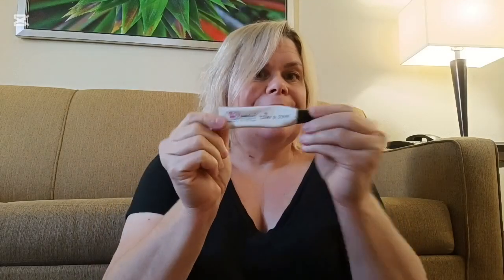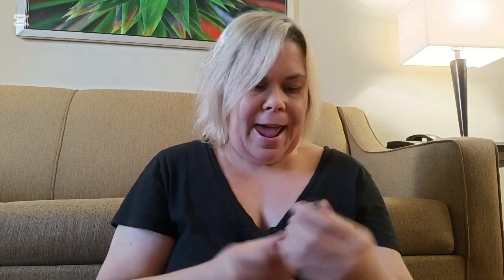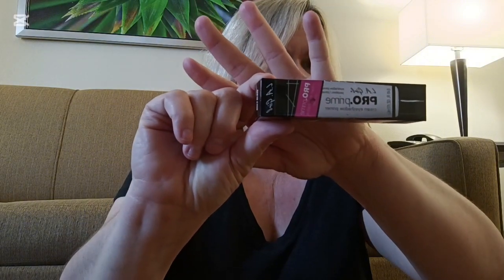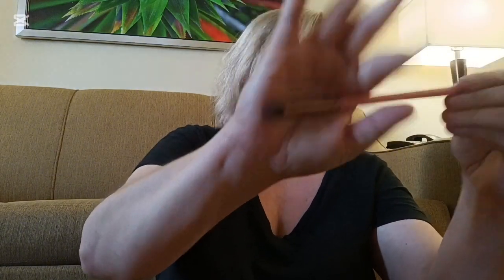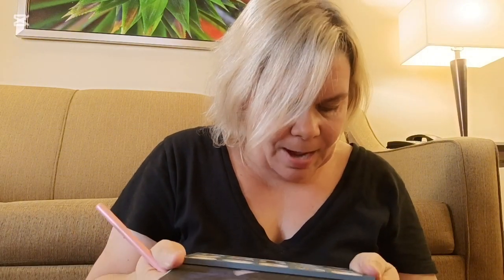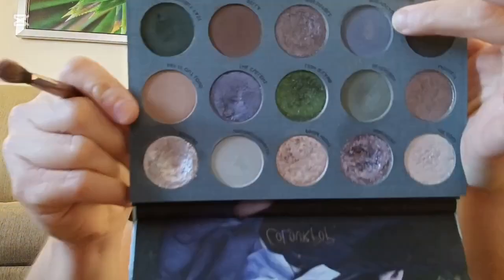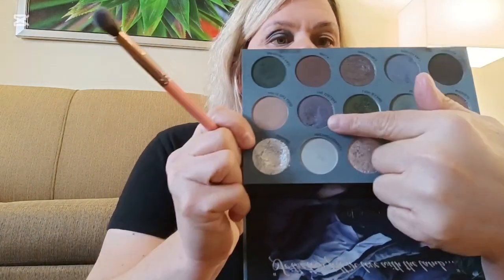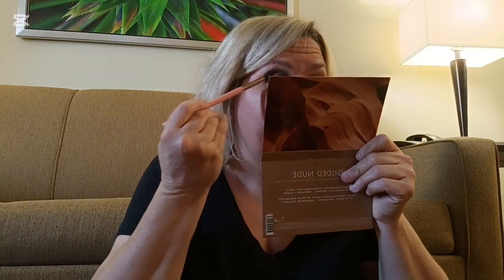Blue Eyeshadow Tutorial| COLOURPOP X TWILIGHT Palette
For today's video I did a tutorial on the blue eyeshadow look I did a few weeks ago I had quite a few of you reach out to me on social media asking me to do this video so I hope you guys will enjoy this video.

✨ Beauty Products
ColourPop x Twilight Palette
Wetnwild Megalast Eyeshadow Primer
Elf WOW brow brunette
Maybelline Colossal Mascara
Tarte Blush Peaceful
Milani Conceal Perfect 2-1Foundation 03 Light Beige
Milani Conceal Perfect Longwear Concealer 130 Light Beige
Betty Johnson Lip Balm pomegranate

ColourPop x Twilight Palette Unboxing Video